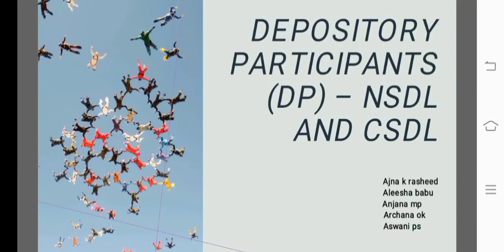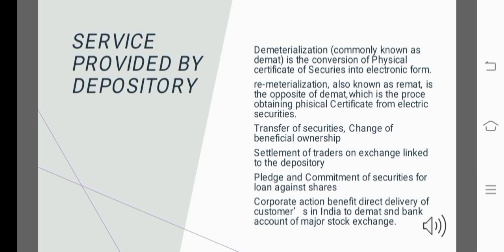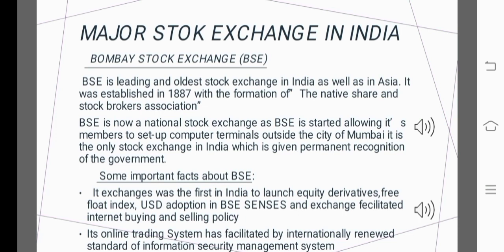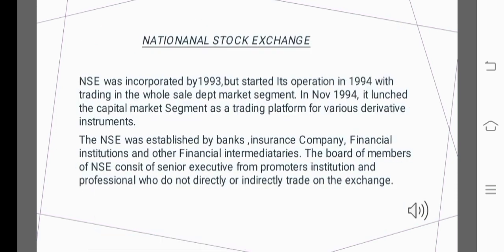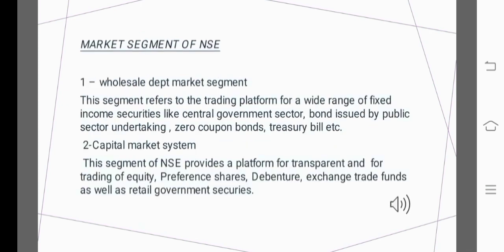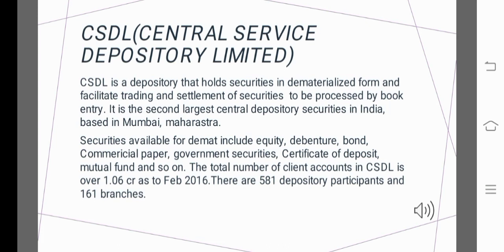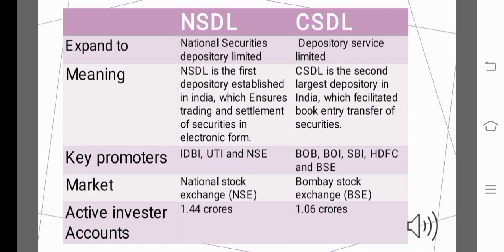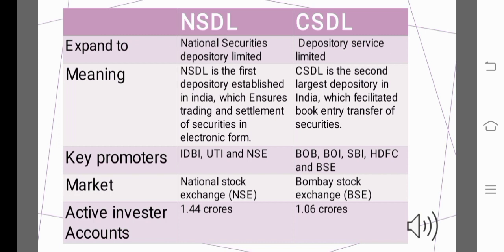Depository Participants (DP) - NSDL and CSDL | BA Economics Capital Market Seminar # 15 | Calicut